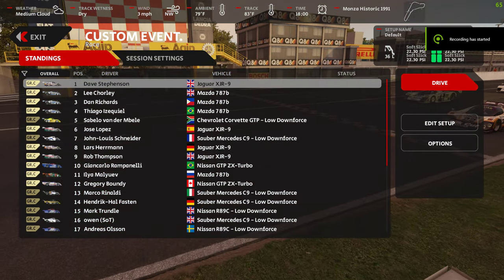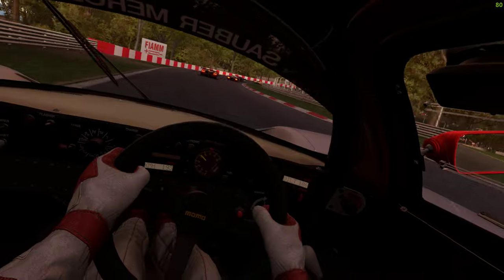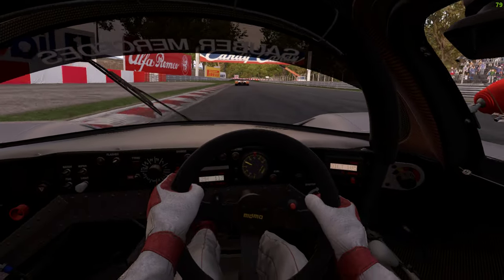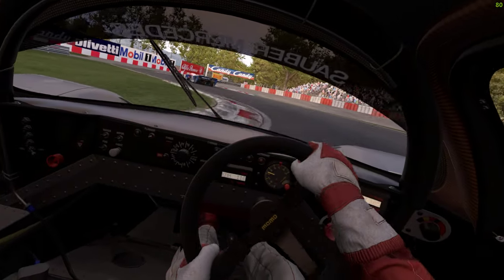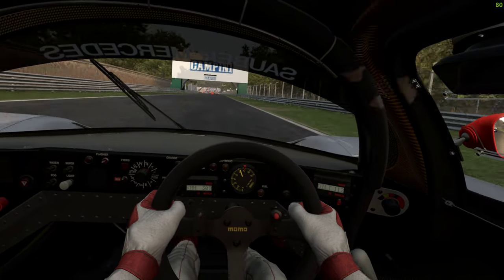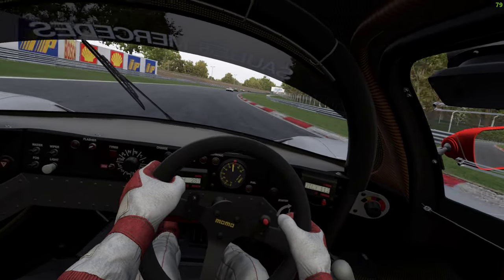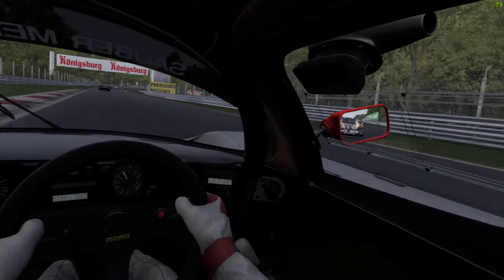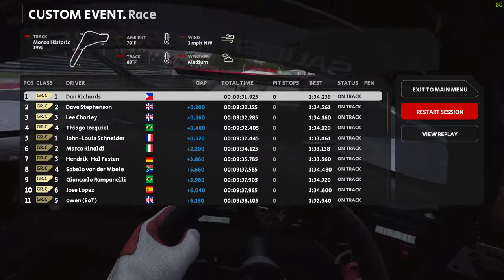Automobilista 2 Group C With Ferret's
No Ferret's were harmed in the making of this video!